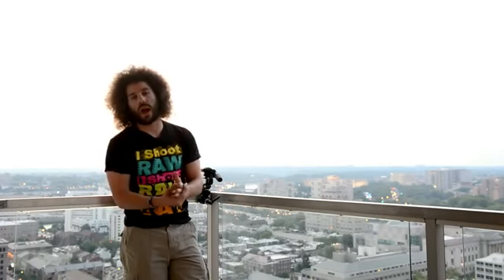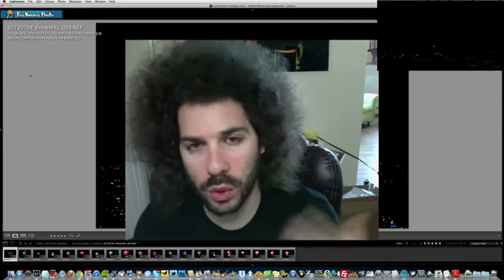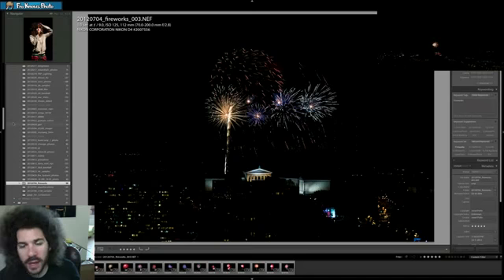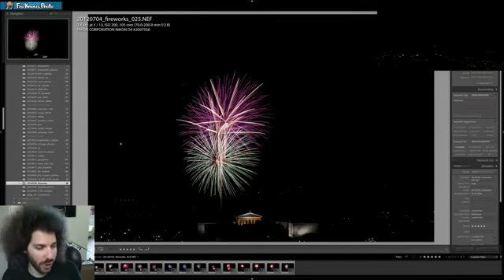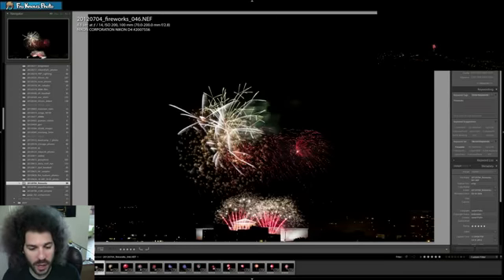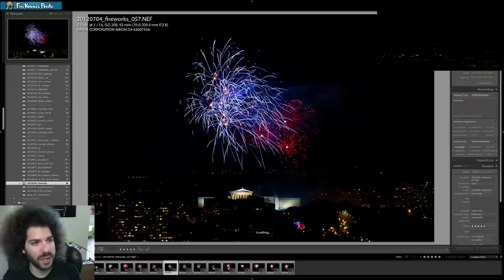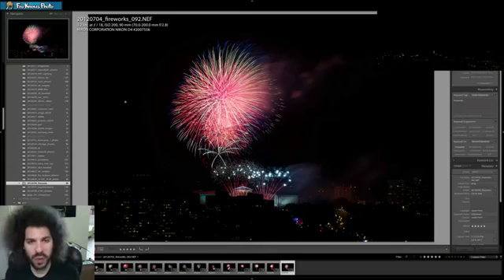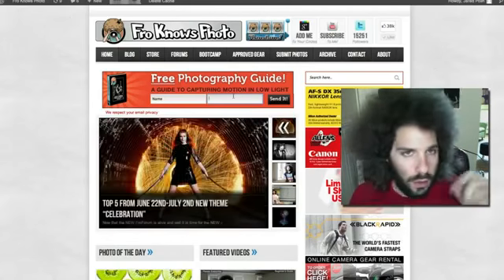Photographing Fireworks July 4th 2013 Results